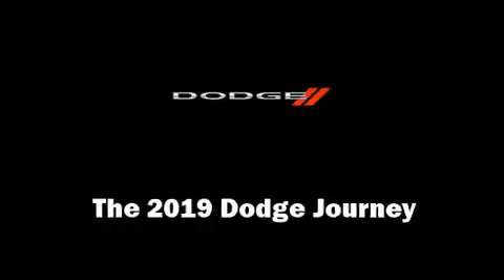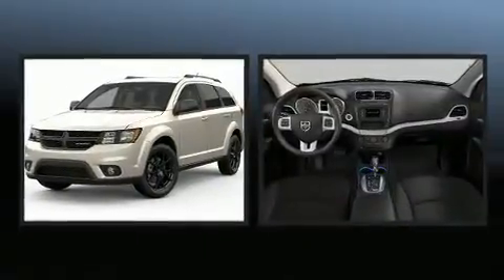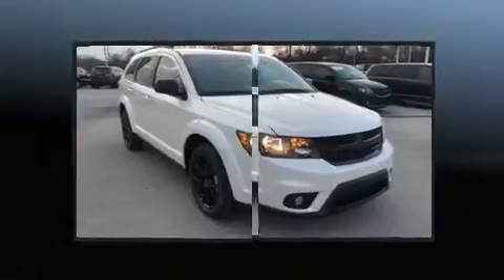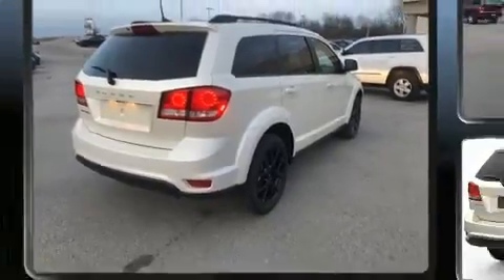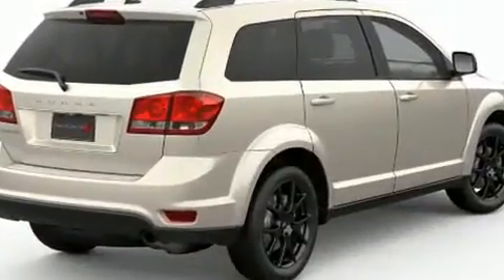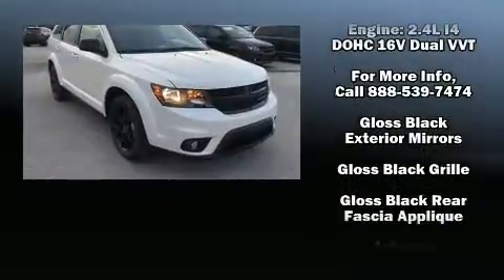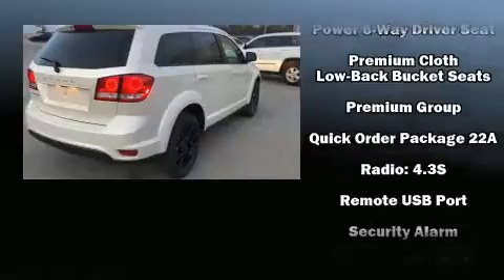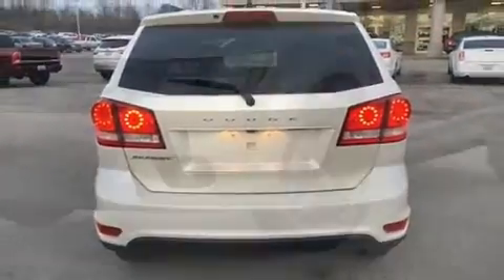2019 Dodge Journey SE in Richmond, KY 40475-9541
1815 Irvine Rd.

Load your family into the 2019 Dodge Journey. Dodge prioritized comfort and style by including: a tachometer, a trip computer, an automatic dimming rear-view mirror, power door mirrors and heated door mirrors, cruise control, a roof rack, and more. Third row seats expand the maximum passenger capacity to 7. Premium sound drives 6 speakers, providing you and your passengers a sensational audio experience. Dodge also prioritized safety and security with features such as: dual front impact airbags, front side impact airbags, traction control, brake assist, anti-whiplash front head restraints, a security system, and 4 wheel disc brakes with ABS. Electronic stability control ensures solid grip atop the road surface, no matter how challenging the driving conditions. We pride ourselves in consistently exceeding our customer's expectations. Please don't hesitate to give us a call.